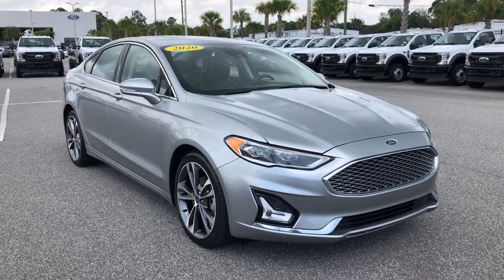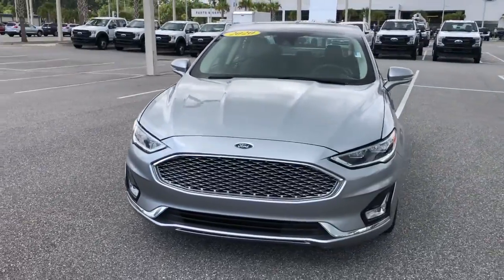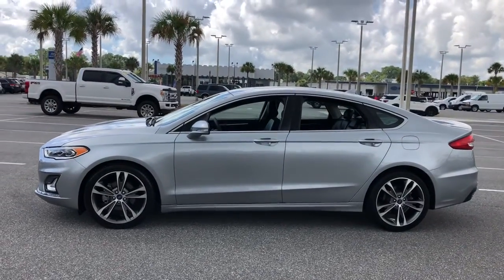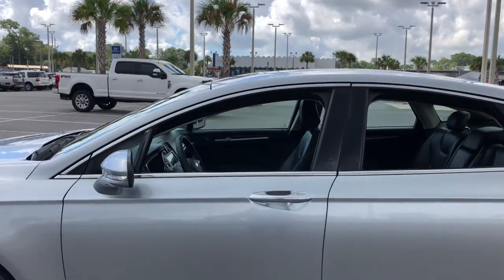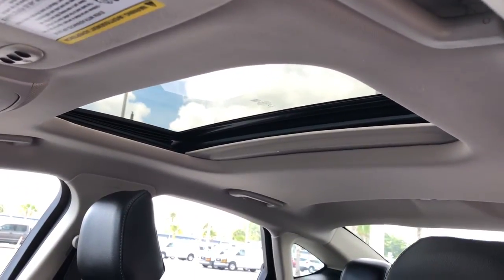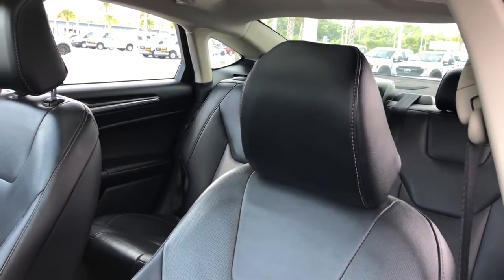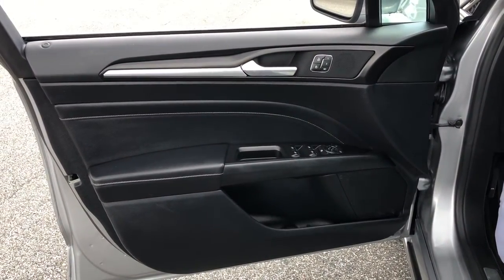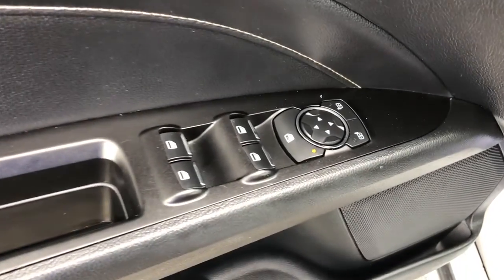2020 Ford Fusion Jacksonville, Orange Park, Gainesville, St. Augustine, Kingsland, FL PLR131138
Iconic Silver Metallic Used 2020 Ford Fusion available in Jacksonville, Florida at Duval Ford. Servicing the Orange Park, Gainesville, St. Augustine, Kingsland, FL area.

Duval Ford
1616 Cassat Ave

LOADED AWD and super clean 2020 Ford Fusion Titanium in Iconic Silver Metallic features Navigation System 12 Speakers 4-Wheel Disc Brakes ABS brakes Air Conditioning Alloy wheels AM/FM radio: SiriusXM Auto High-beam Headlights Auto-dimming door mirrors Auto-dimming Rear-View mirror Automatic temperature control Brake assist Bumpers: body-color CD player Compass Delay-off headlights Driver door bin Driver vanity mirror Dual front impact airbags Dual front side impact airbags Electronic Stability Control Emergency communication system: SYNC 3 911 Assist Exterior Parking Camera Rear Four wheel independent suspension Front anti-roll bar Front Bucket Seats Front Center Armrest Front dual zone A/C Front fog lights Front reading lights Fully automatic headlights Garage door transmitter Heated door mirrors Heated front seats Heated steering wheel Illuminated entry Knee airbag Leather Heated/Cooled Sport Bucket Seats Low tire pressure warning Memory seat Occupant sensing airbag Outside temperature display Overhead airbag Overhead console Panic alarm Passenger door bin Passenger vanity mirror Power door mirrors Power driver seat Power moonroof Power passenger seat Power steering Power windows Radio data system Radio: Sony AM/FM Single-CD/MP3 Rain sensing wipers Rear anti-roll bar Rear reading lights Rear seat center armrest Rear window defroster Remote keyless entry Security system SiriusXM Radio Speed control Speed-sensing steering Speed-Sensitive Wipers Split folding rear seat Spoiler Steering wheel mounted audio controls SYNC 3 Communications & Entertainment System SYNC 3/Apple CarPlay/Android Auto Tachometer Telescoping steering wheel Tilt steering wheel Traction control Trip computer Turn signal indicator mirrors Variably intermittent wipers Ventilated front seats Voice-Activated Touchscreen Navigation System and Wheels: 19 Machined-Face Aluminum: **BLUETOOTH HANDS FREE** **BACK-UP CAMERA!! **LEATHER!! **NAVIGATION!! **COMMISSION FREE SALES PEOPLE **5 DAY MONEY BACK GUARANTEE **CAR WASHES FOR LIFE **1ST OIL CHANGE FREE Navigation System. Titanium Odometer is 510 miles below market average! 20/29 City/Highway MPG This unit has our Real Deal No Bills for the Basics Warranty which an additional 3 Month Protection Plan that includes 3 month of tire replacement / repair 3 month battery replacement 3 month of brake replacement / repair and 3 month of light bulb replacement. Our 90 Day/3000 mile preowned car protection also includes A/C and we also offer a 5 Days / 300 mile Return Policy. Buy Preowned with Confidence at Duval Ford. Prices are plus tax tag title $198 Electronic Filing Fee and dealer pre-delivery service fee in the amount of $899 which charge represents cost and profit to the dealer for items such as cleaning inspecting and adjusting new and used vehicles and preparing documents related to the sale Call us today at or visit us on the web